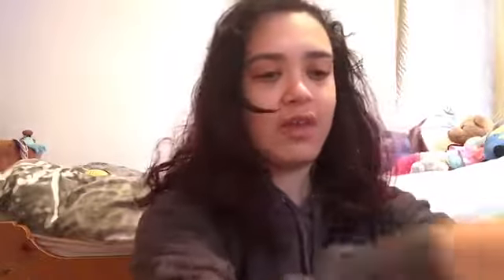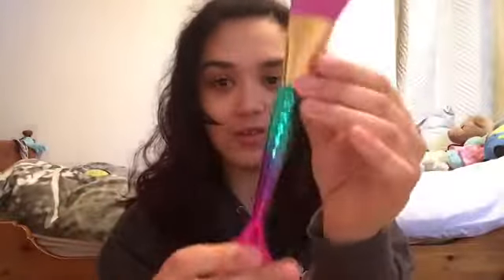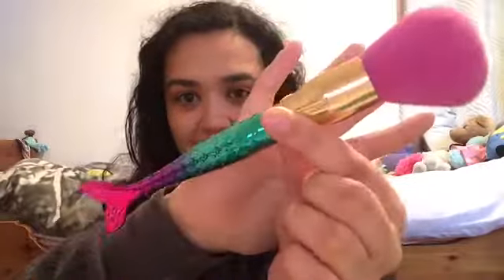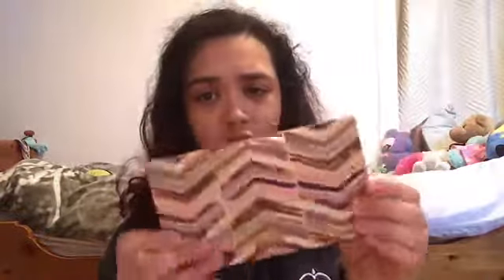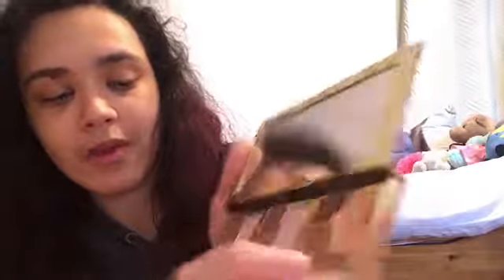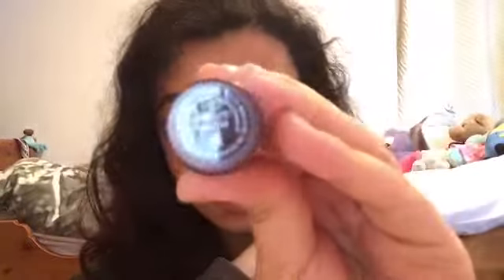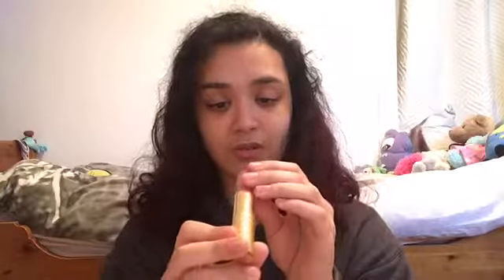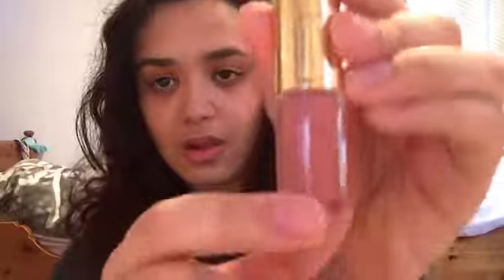What I Got For Christmas Haul